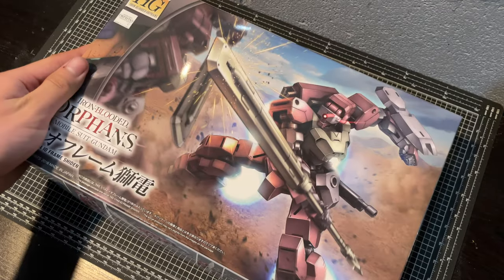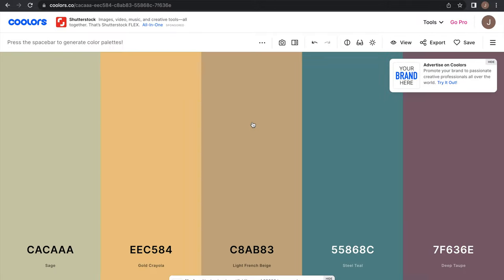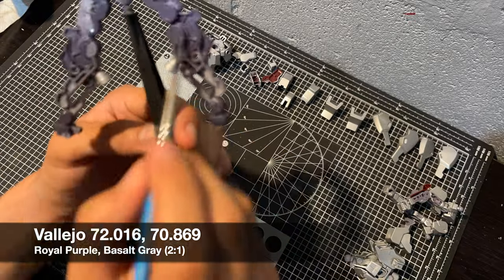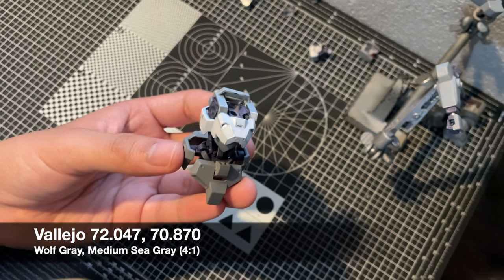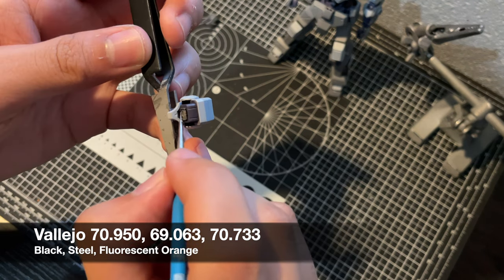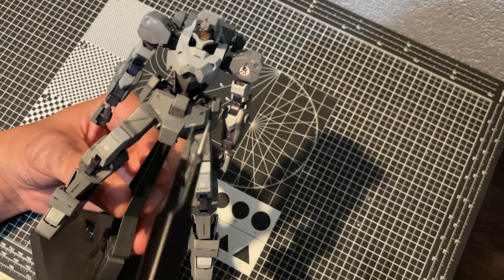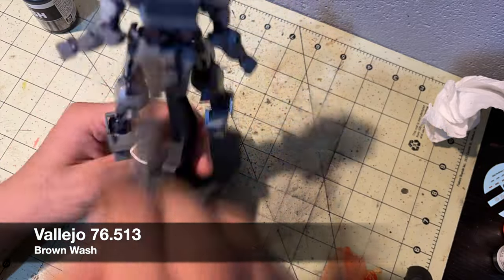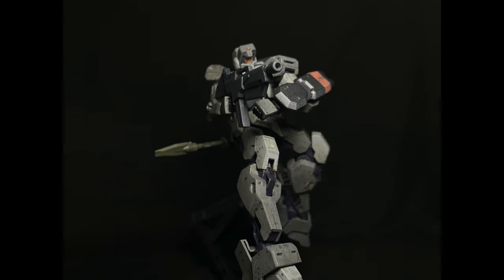Letting a COMPUTER Tell Me How to Paint | HG Shiden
Painting gunpla in custom color schemes is always rewarding, but sometimes you might not know where to start. In this video I use just one of many tools you can use for developing color schemes.

Website is coolors.co

Timestamps:
0:00-1:25 Intro/Build
1:26-2:18 Choosing Color
2:19-3:53 Purple
3:54-4:22 Gray
4:23-5:35 Accent Gray
5:36-5:56 Backpack
5:57-6:24 Orange
6:25-6:53 Eye Sensor
6:54-7:19 Decals
7:20-8:13 Wash
8:14-9:34 Chipping
9:35-10:02 Patina
10:03-10:22 Rust
10:23-10:33 Gloss Effects
10:34-11:06 Weapons
11:07-11:52 Final Photos